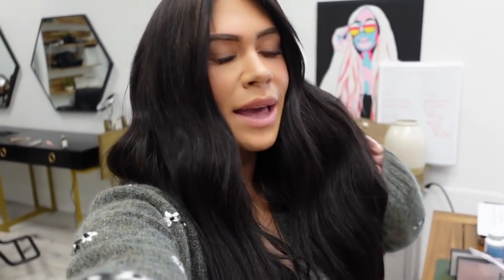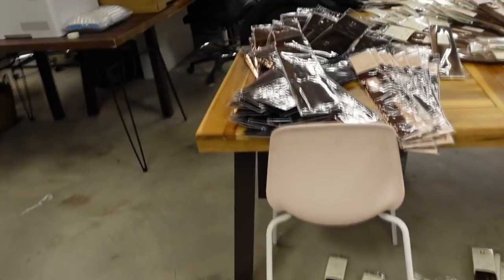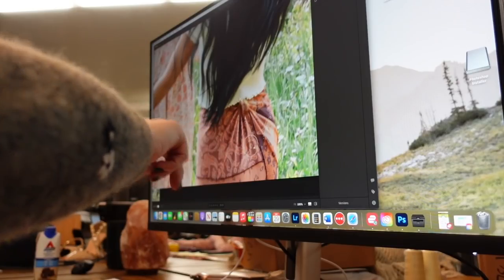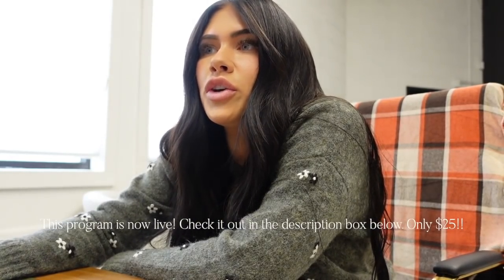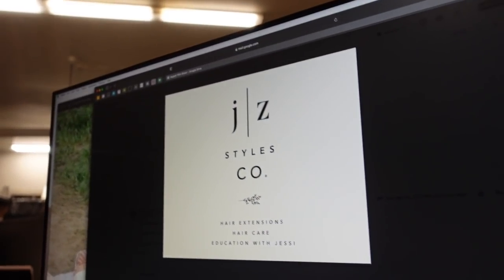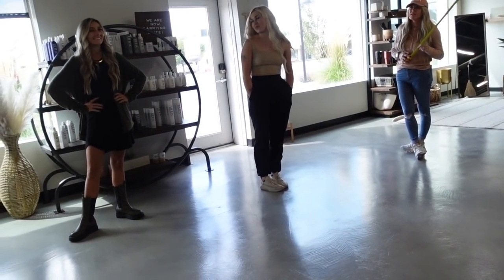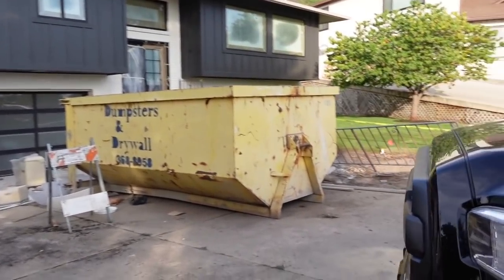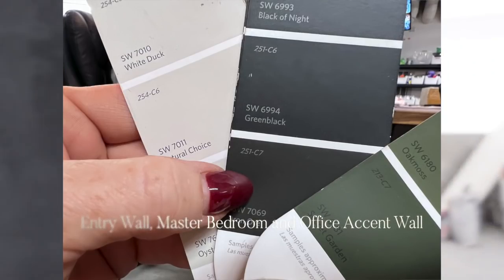SALON + HOUSE + JAGGER + MEETINGS + KETAMINE THERAPY = DAY IN MY LIFE | JZ STYLES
From running around the warehouse and making design decisions to managing everything in my personal life, my days are BUSY + I'm taking you inside one of my ketamine therapy treatments and sharing my latest program with you!